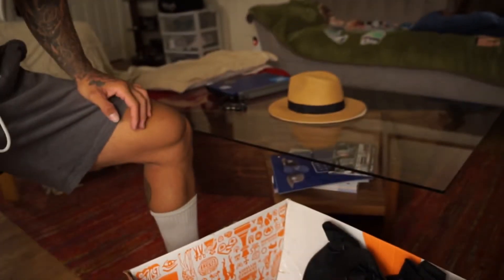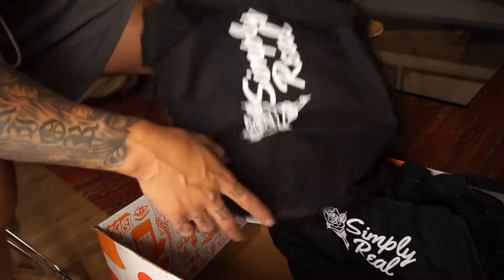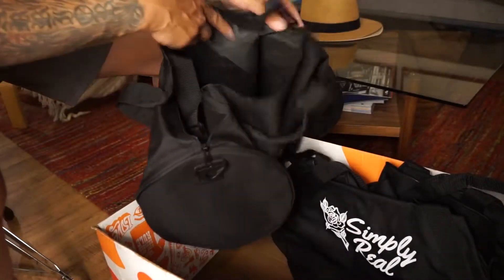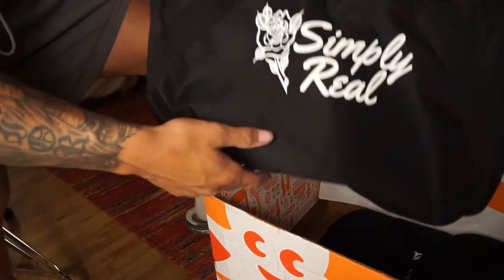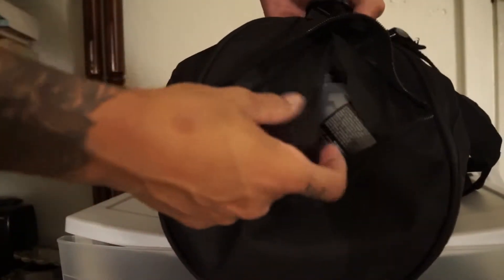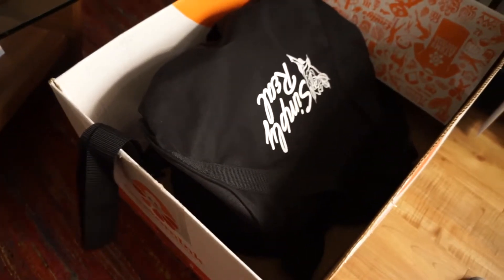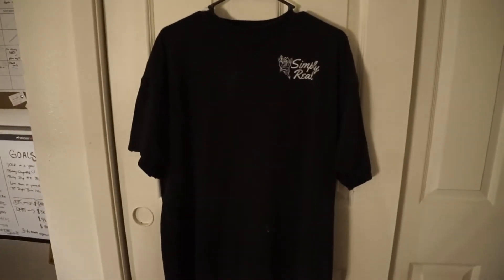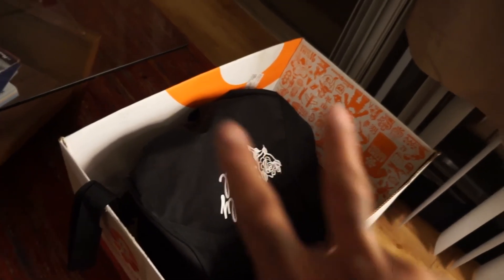CustomInk Duffle Bag Review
Purchase 20 duffle bags for $20 each.

If you want to see what they look like on my website it's

If you want to see me try to sell them on Instagram and see how I promote them

Look at @iamsimplyreal

Personal ig: @vincentjamesbryan
For the fastest response to any questions